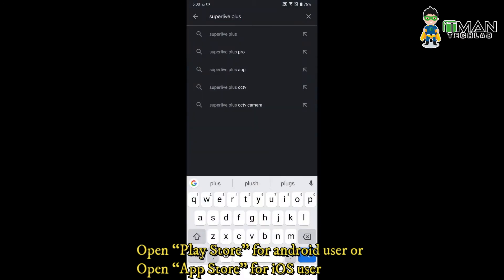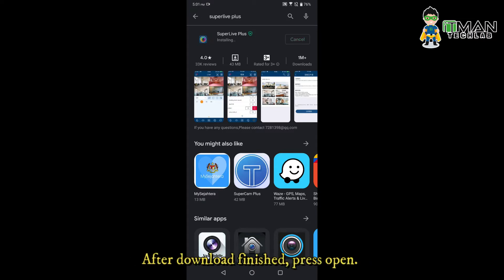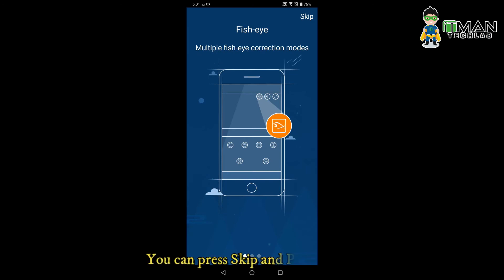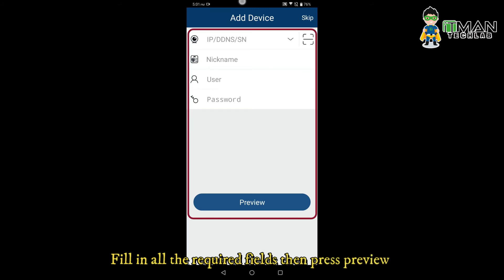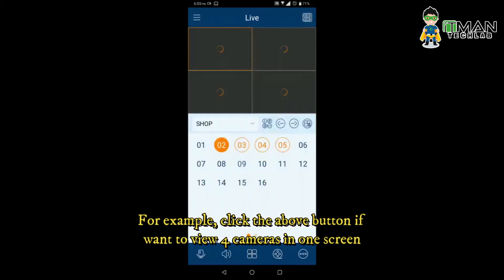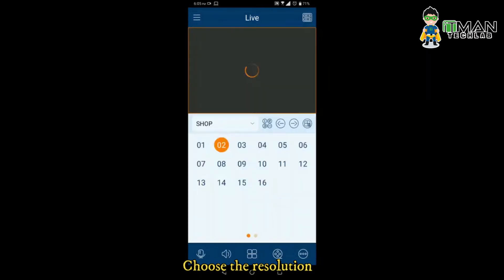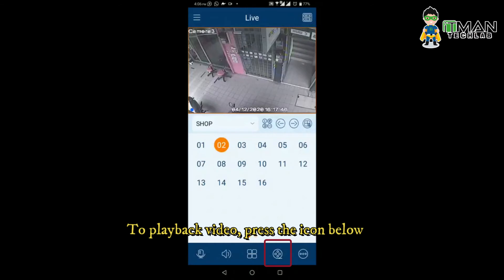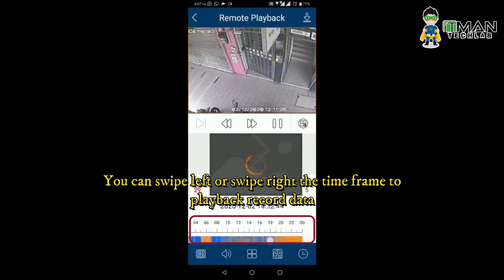Superlive Plus CCTV Mobile Apps | How To View And Playback via mobile Step by Step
This video will show you how to view and playback your CCTV using Superlive Plus mobile app step by step.

Download Superlive Plus app from google play store or apple store

Please continue watch this video till the end , hope able to help you.

Any computer technical issue you wish to know, please do leave us in "comment", we will try to make it for you :)

ivms-4500
ivms-4200